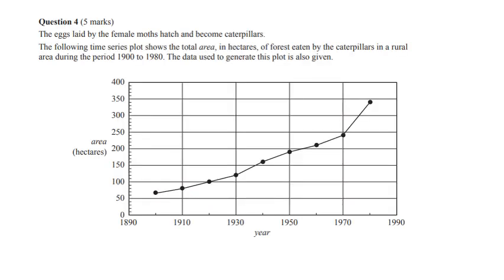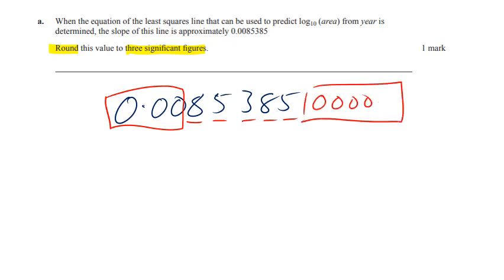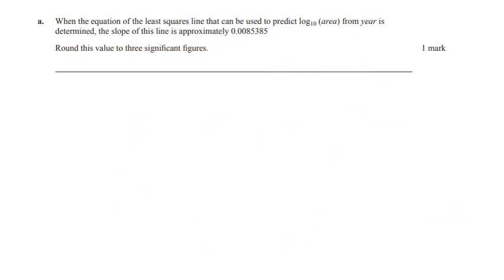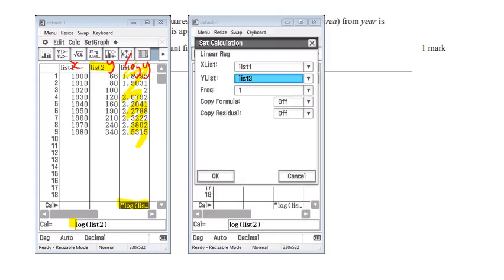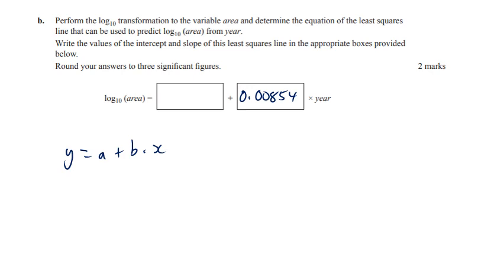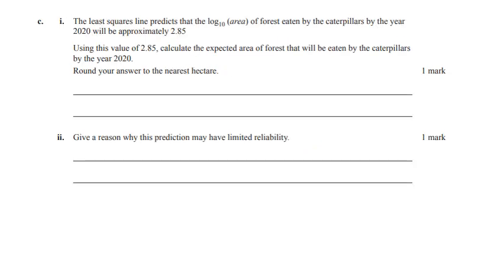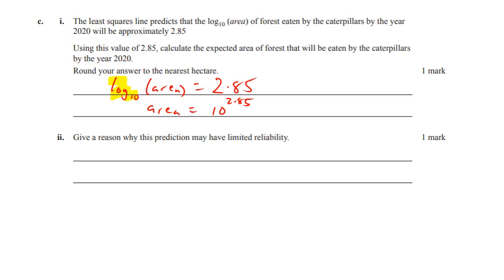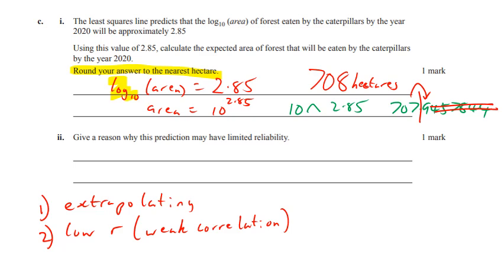FM 2017 Exam 2 Data Q4